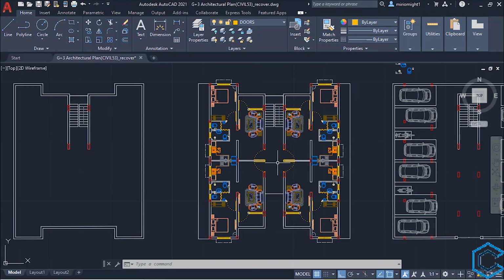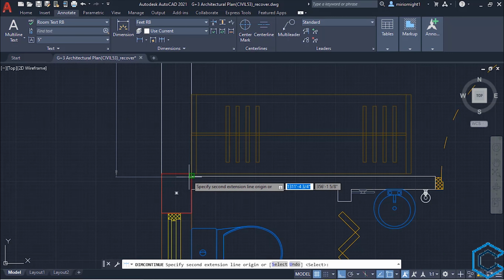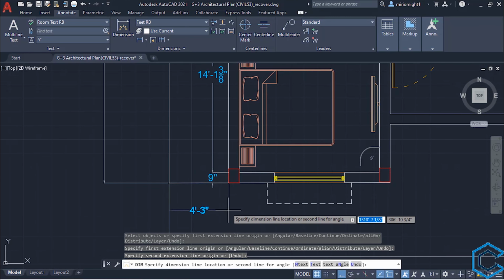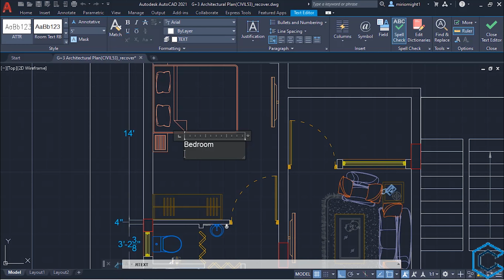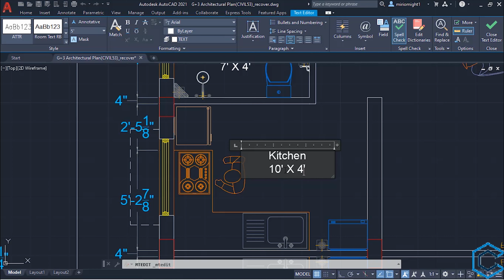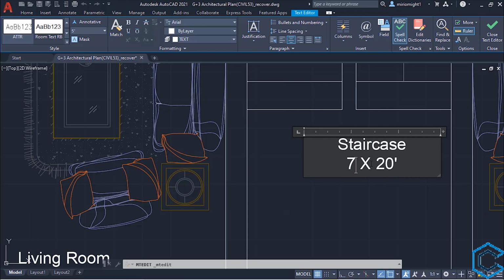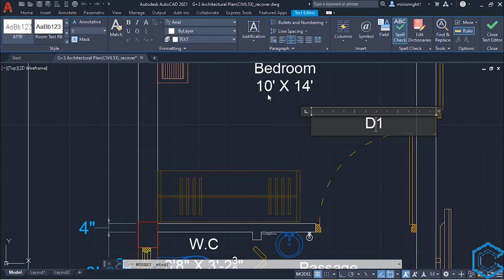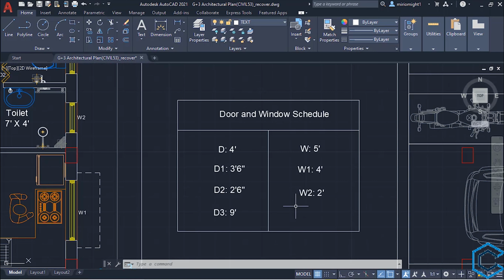AutoCAD2021 Tutorial Part Two (R) (DIMENSIONING THE PLAN){CIVIL53}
Video chapters:
00:00 Introduction
00:16 Importance of Dimensioning the Plan
00:30 Intro
00:45 Outer Dimensions
06:33 Inner Dimensions (Rooms Names)
12:29 Mirror the Rooms Names to the remaining Flats
12:57  Doors and Windows Notations
13:15 Doors Notations
14:28 Windows Notations
15: 26 Door and Window Schedule
16:01 Dimensioning Parking Floor Plan and Terrace Floor Plan
17:53 Conclusion